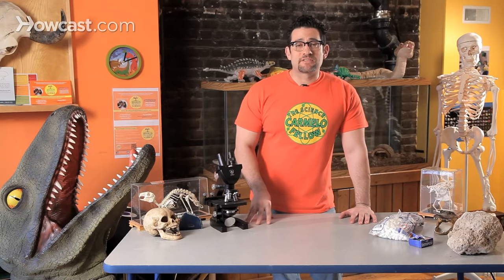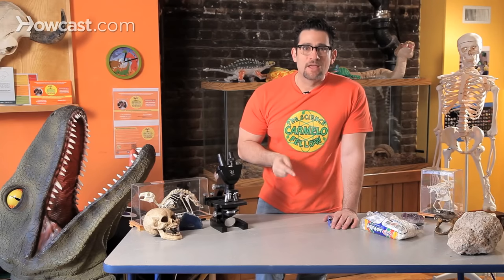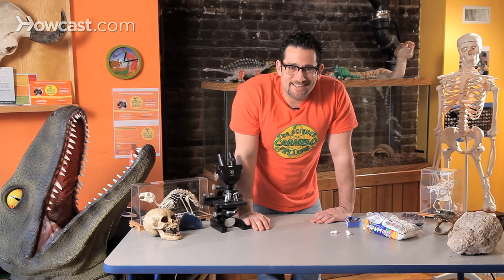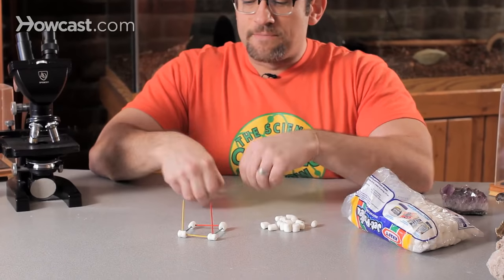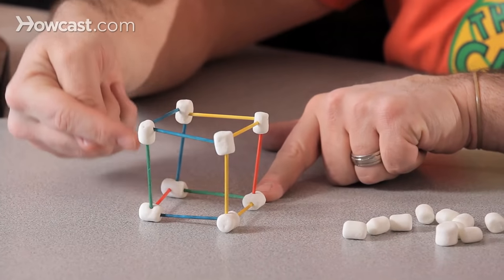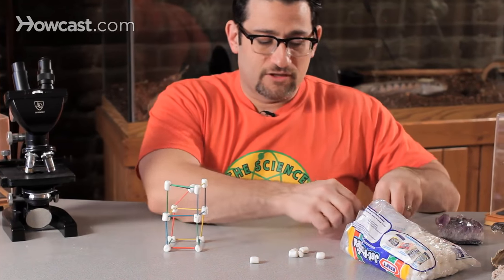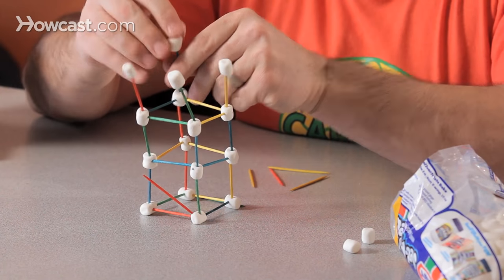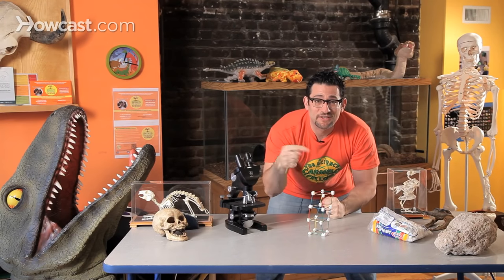How to Demonstrate Engineering Principles | Science Projects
Hey, guys. Thinking natural disasters.

When you think of natural disasters, there are several that come to mind. You have earthquakes, volcanoes, tornadoes, hurricanes. But, if I show you marshmallows, and I show you toothpicks, and tell you that we’re about to do an experiment that has to do with natural disasters, you’re gonna be, like, “Wait, what? Marshmallows and toothpicks, and natural disasters? But you.” Yeah, we’re going to do that, and I have a challenge for you. This is your challenge: I need you to get a bag of marshmallows, and you know what I love about this, is if your marshmallows ever get stale, the worst thing to do as a scientist is to throw them out. You can reuse anything, rather than making it into garbage.

Now, you have a challenge, and your challenge is this, can you create a multi-story structure, a structure, I think, that people can build? So, you have to make it multi-floored, which means more than one or two, I would say. And, here’s the kick, after you build it, it has to be standing. You’re not allowed to hold it up. It has to be free-standing and stable. Stable on the table. Gravity should not be knocking it down. Then, we’re going to simulate an earthquake. So, after you’re done, and you've made this really awesome structure, made out of only marshmallows and toothpicks, we’re going to shake the table, and we’re going to make an earthquake. And you can be, like, “Earthquake.” Just tremble and vibrate. And if your structure is still standing after 30 seconds of your simulated earthquake, you, my dear, are an engineer.

And check this out. Your structure’s actually gonna be three-dimensional, and all you need are marshmallows, and all we need are toothpicks. It doesn't matter if they’re the pointy type or the flat type, but, marshmallows are actually cylinder shapes. So, take a marshmallow, take a toothpick, put it through. You kinda have, it looks like you’re going to be working out with it, but you’re not. Now, think about how we can take this, and turn it into a really awesome three-dimensional shape. I’m going to start with this square, and then I’m going to build it up, and turn this square into a cube. Now I’m going to start going higher, just like this.

And the beauty about this experiment is, a bag of marshmallows is so inexpensive. Toothpicks, pretty much anybody has toothpicks at home. And, I can learn so many amazing concepts of engineering, building, gravity, center of gravity. You see, you really want this structure to have this amazing centered gravity, so that, If you really think about it, gravity’s always trying to knock you down. In fact, unfortunately, when we get a little older, you start to lean forward, because in your lifetime, your body has done nothing but battle gravity. Which is why our backs arch as we get older.

But, now look. I just made a three-dimensional cube. This is exactly one floor high. But the challenge is, could you create multi floors. And, as you get it to go higher and higher, it has to be stable. Stable on the table. You do not want it to be not balanced. The rules are you’re not allowed to hold it up. This is a challenge. And you’re only allowed to use toothpicks; you’re not allowed to get Scotch tape. Okay? That’s the challenge. And, as you can see already, mine is starting to lean. Gravity’s always pulling on it. I’m only gonna make mine three toothpicks high, just because I don’t need to make it bigger. That’s gonna be your challenge. Then, I’m gonna simulate an earthquake, and then, I’m gonna see if my structure is still standing.

And, there are other things that you can do, actually, to try to make your structure more stable. Questions like, ‛What happens if you added toothpicks across the squares?’ Something like this. Would this help? Would this help? Science is all about asking questions. Test them, and see what happens.

That’s two toothpicks high, and now I’m gonna go three toothpicks high. And by the way, if you don’t have marshmallows, you can actually use gumdrops. My whole point of this is, you can build and learn about structure and engineering and earthquakes, using any materials that you have at home. Uh-oh, gravity. Stop. There we go, it does get a little harder as you get higher. You gotta realize that, and you guys are gonna get frustrated. Starts to look like the leaning Tower of Marshmallows. And, I’m just going to put my toothpicks across the top, and then I’m gonna shake the table, and it’s earthquake time.

Will my structure still be standing? Will it fall? I